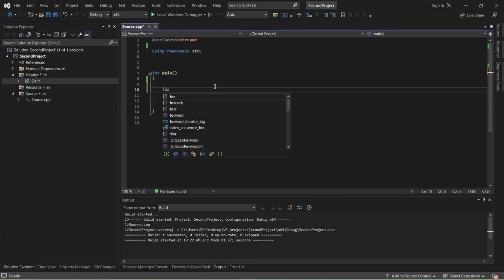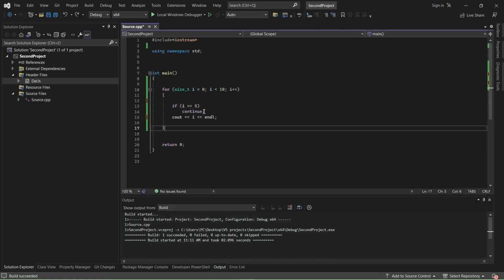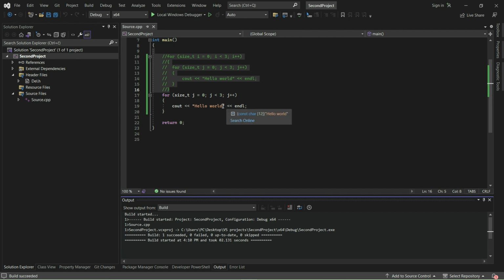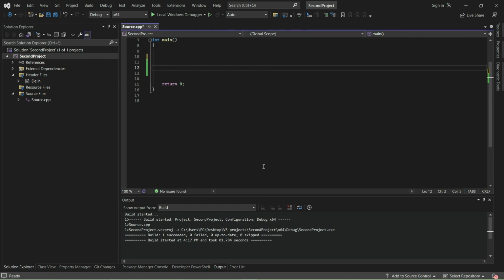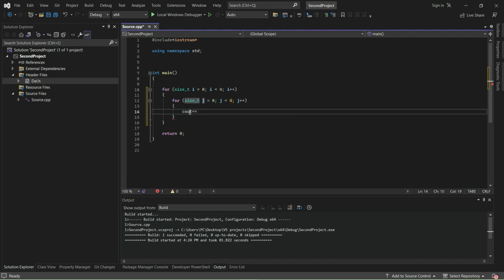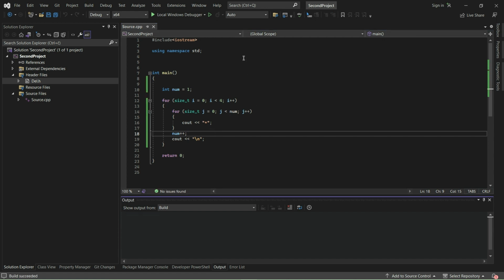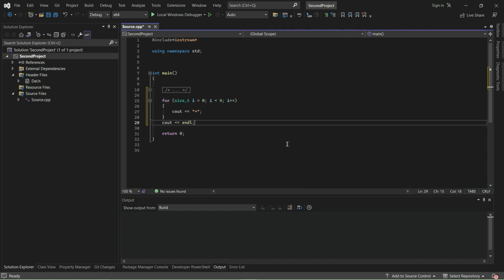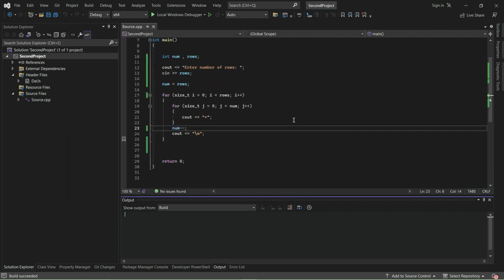C++ lesson 8.1: Break, Continue and nested loops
In this 8.1st lesson of the C++ course, you will see how to use break and continue keywords to control loop and you will learn about nested loops. Break keyword terminates loop in line of code where it is used. So, everything above that line of code will be executed. Continue keyword works in similar way. The only difference is that continue keyword terminate only that current iteration. A nested loop is basically a loop (inner loop) inside another loop (outer loop). So, the outer loop will execute the inner loop a certain number of times.

TIMESTAMPS
0:00 Intro
0:18 Break and continue
2:23 Nested loops
7:08 Printing patterns
17:03 Outro